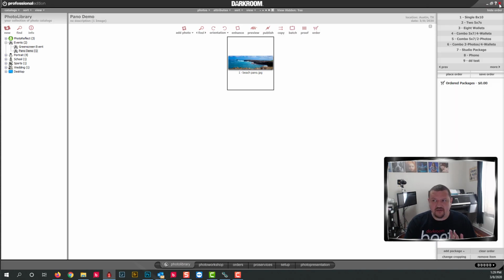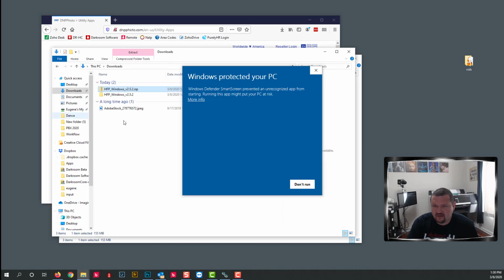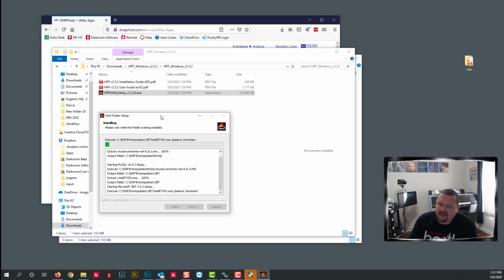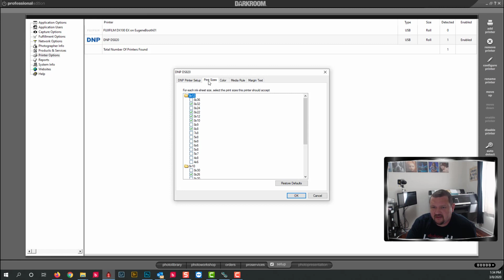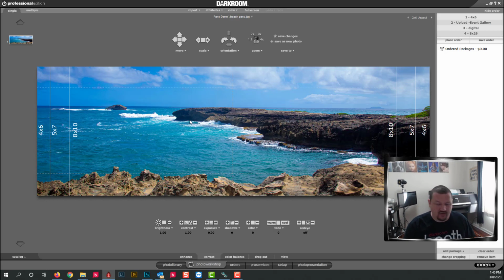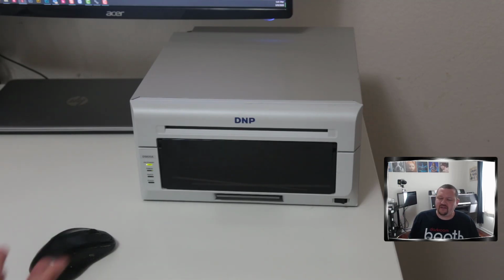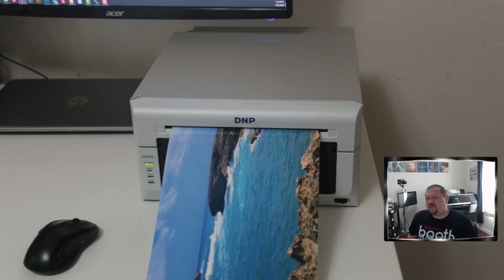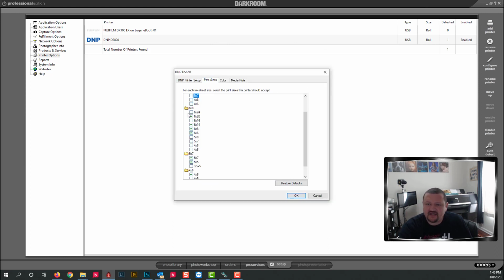Print Panoramic Images with a DNP DS820a and Darkroom Software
Here is a quick video on how print panoramic images in Darkroom Core or Pro Edition. For more info and videos like this one, please